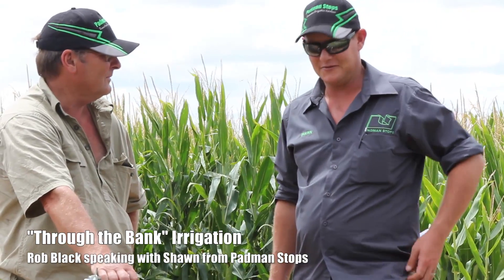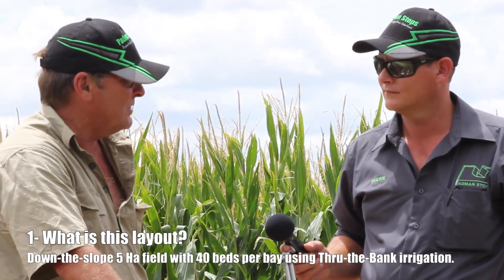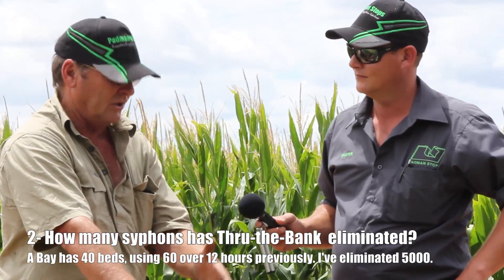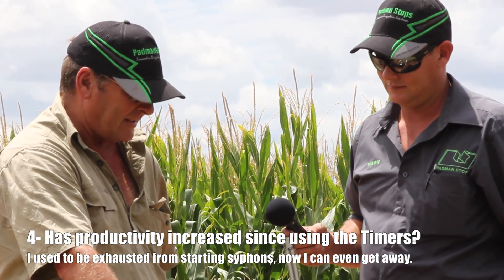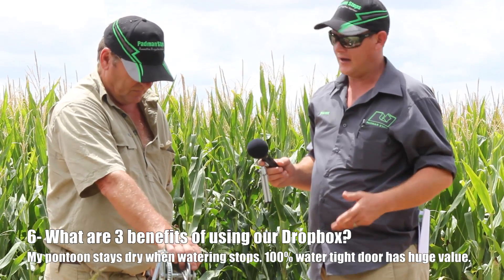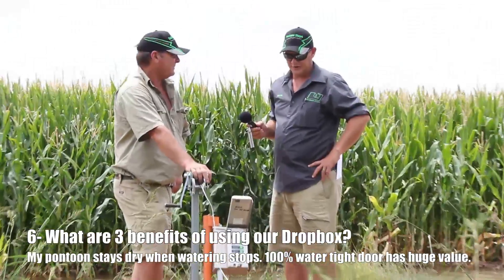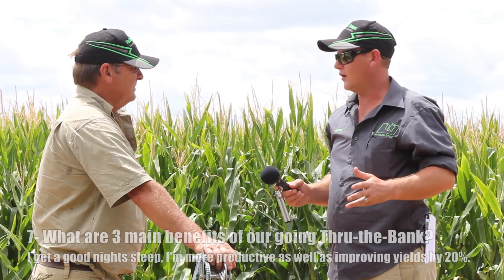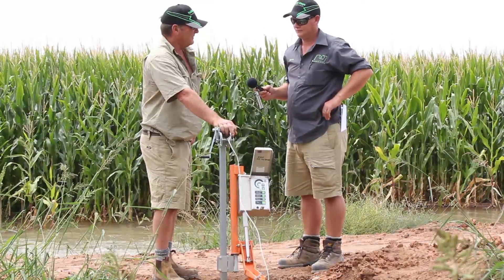Rob Black & Padman Stops - Eliminating Syphons with "Thru-the-Bank" Setup & Automation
1      What is this layout?
• Padman PEXL Dropbox with an EDT timer on it.
• 5 Ha down-the-slope field.
• Pontoon distributes water to 40 beds.
• The 700m field is watered in 6-7 hours.
• Twice as much water as a 63mm syphon uses.
• 400k Litres / day each furrow
• Tail water pumped back to increase flow.
• ½ hour timer preparation saves changing 40-60 syphons.

2       How many syphons have you eliminated using Dropboxes?
• This bay has 40 beds. It’d need 60 syphons for 12 hrs.
• Equivalent of 40 syphons going through DropBox in 7-8 hours.
• I have eliminated 5000 syphons.
• I can handle irrigating my 600 Ha by myself, but split the 6 properties with 1 other workman.
• Uninterrupted sleep, 1 & ½ hour setup in the morning and an hour run at night.
• Only change if paddock doesn't have automation.

3        What are the benefits of using timers?
• I have 1500 Ha, 600Ha is irrigated. Automation allows me to do 6-7 hours work a day.
• I can set up timer at 2pm, go water skiing, come back at 7am next day & everything is done.

4         Has your productivity increased since using Timers?
• I used to be exhausted from starting syphons, having a 2 hr siesta during the day and changing syphons again at 2am.
• 12 hr syphons aren't suitable everywhere, some are 6-8 hrs.
• I've got away overnight 6-7 times this season.

5          Are they easy to operate?
• My 16 yo daughter can come out here and set them up, getting her to do it is another thing.
• You need to make sure to choose + or – 24 hours. Nothing I do is over 24 hours.

6         What are the 3 main benefits of our DropBox unit?
• My pontoon area needs to be dry when watering stops. If water runs to another paddock, I can’t control that.
• Syphons can help that, but you have to setup and then take down a Roto-buck area to do a pass.
• With the DropBox I do the pontoon at the start of the season. I don’t touch it during the season or in between waters. In spring it dries out.
• 100% water-tight doors offer a huge amount of value.
• There will always be erosion, waters circulates.
• There was sinkage here, but we’ve fixed that and it’ll be right for years now.

7          What are the 3 main benefits of going Thru-the bank?
1. I sleep at night. Very rarely do I get out of bed to water.
2. My time. I am productive during the day. I might only do 6-7 hours work but it’s more than when I was running syphons.
3. Fast watering has improved my yields by 20%. I’ve gone from 12 to 14 ½ ton average from last year.

8           What advice would you give anyone that was thinking about going with this system?
• Talk to someone who knows about irrigation, like a water engineer & don’t be afraid.
• You will make mistakes, but once you get it mastered it is a brilliant system.
• It gets you down the paddock, to make sure, to turn it on and get it going.
• You have to see what the water is doing on the farm.
• Link this with a chatterbox for the first watering to get your timing right & it is fantastic.